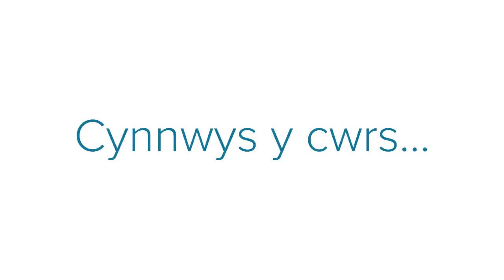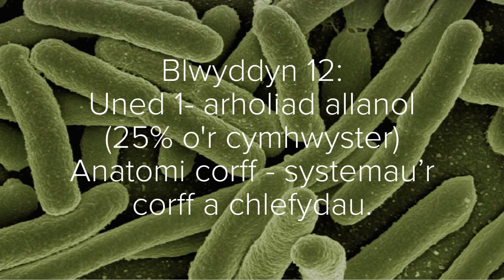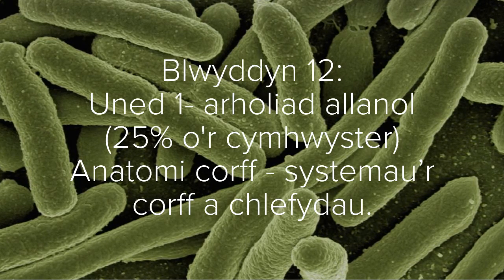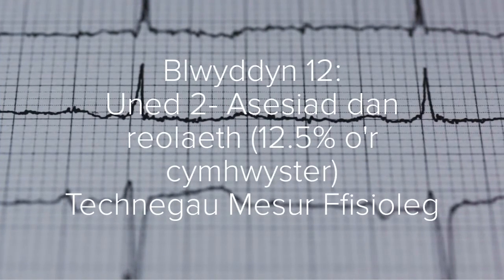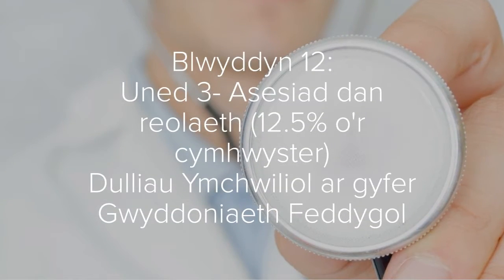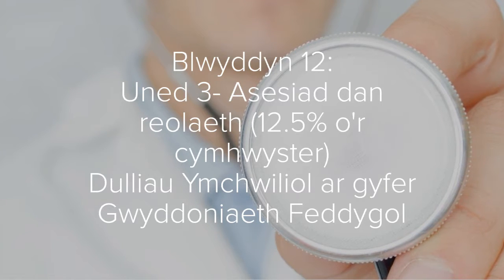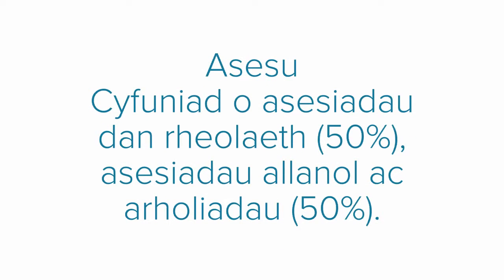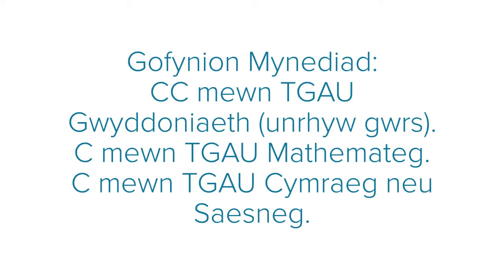6ed Gwyddor Feddygol [S]